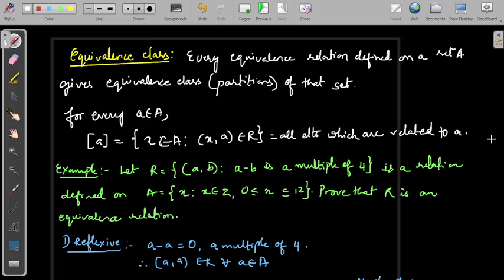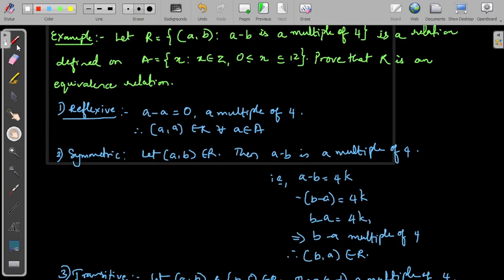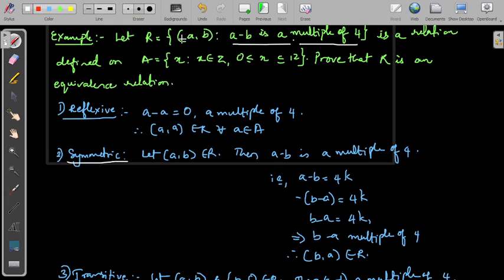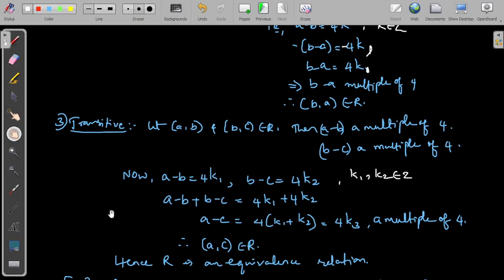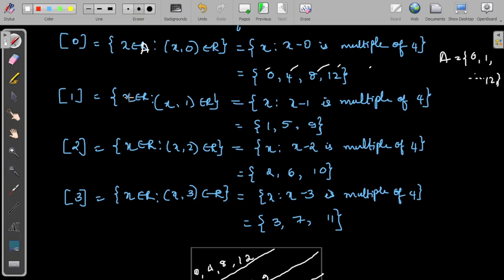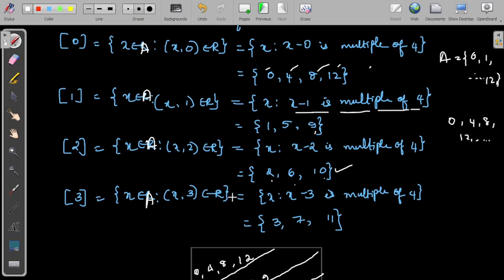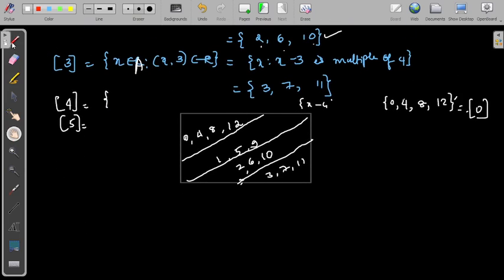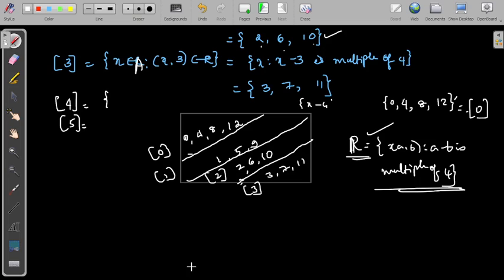Equivalence class#equivalenceclass#equivalence#relationsandfunctionsclass12#class12maths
This video contains equivalence classes associated with equivalence relation on the given set.